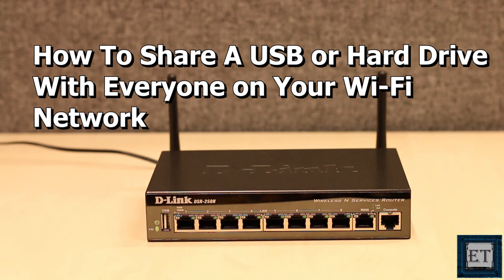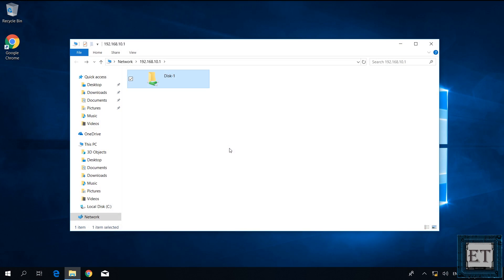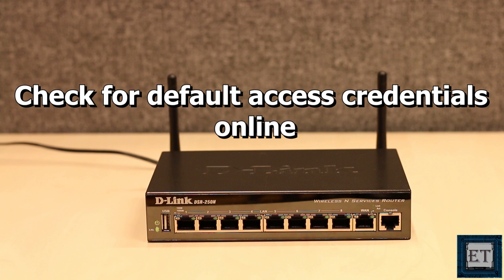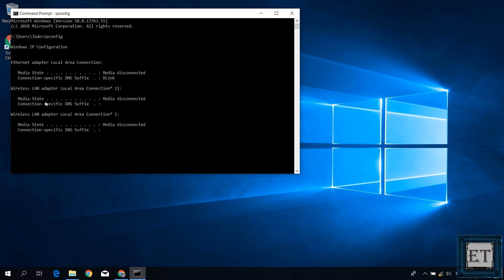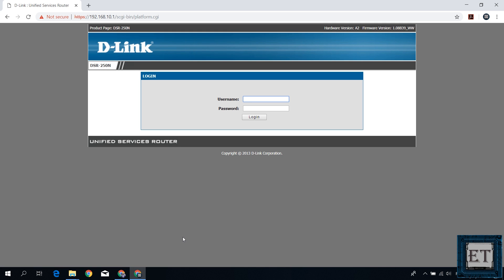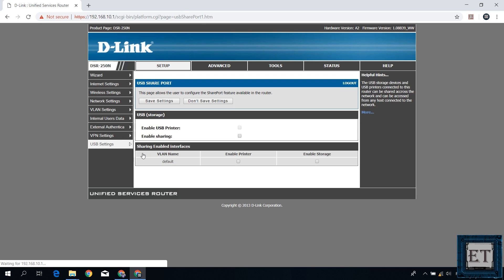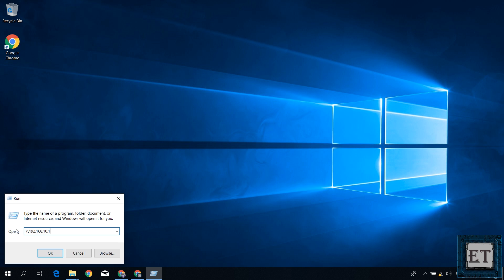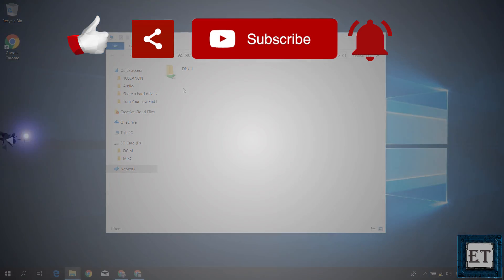How To Share A USB Flash Drive Over Your Home Wi-Fi Network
► How To Fix You Cannot Connect to File Share, This Share Requires the Obsolete SMB1 Protocol

In this tutorial, I’ll be demonstrating how you can share a USB stick or a hard drive over your home Wi-Fi network. This is a quick and cheap way to create a basic file server/private cloud storage that can be accessed by multiple users or devices over your Wi-Fi network. The approach in this video will require a Wi-Fi router with a USB port.

🎶🎶 𝐁𝐀𝐂𝐊𝐆𝐑𝐎𝐔𝐍𝐃 𝐌𝐔𝐒𝐈𝐂